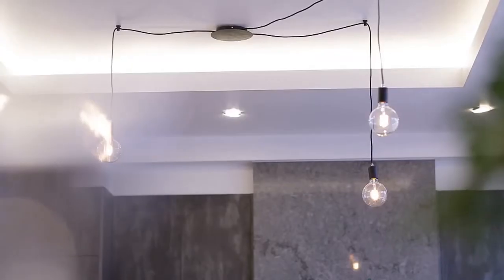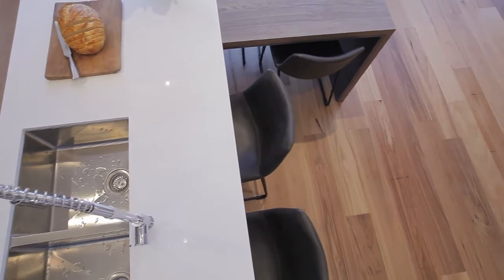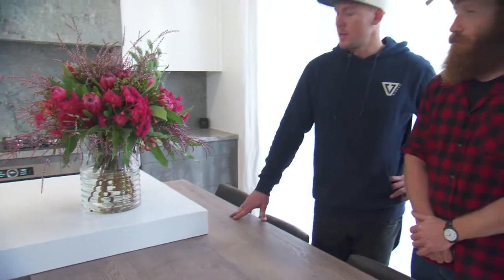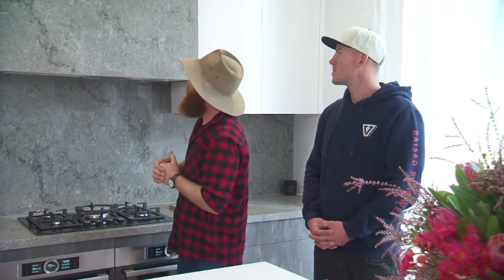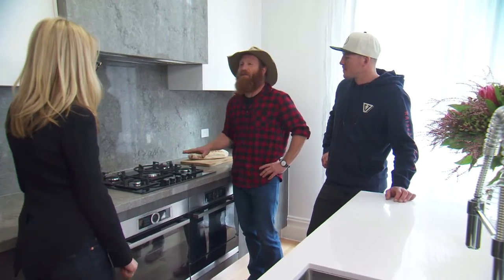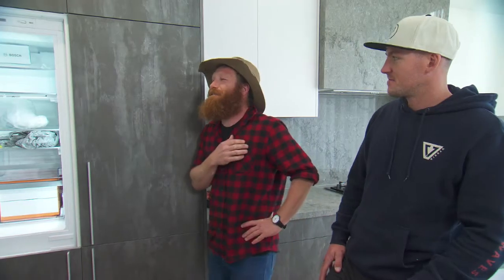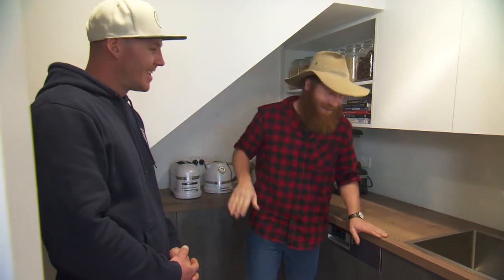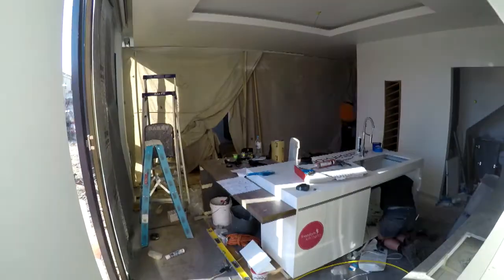Sticks & Wombat V 2